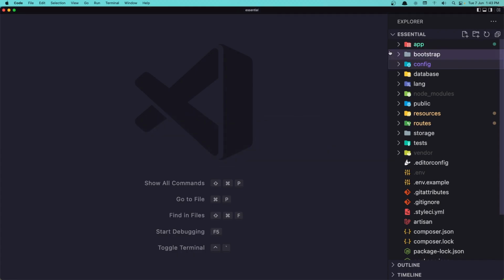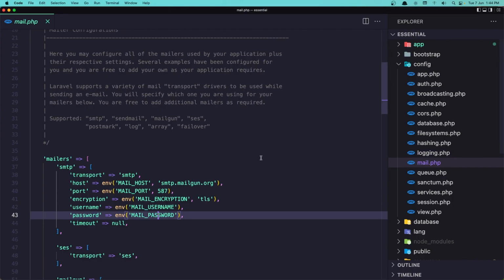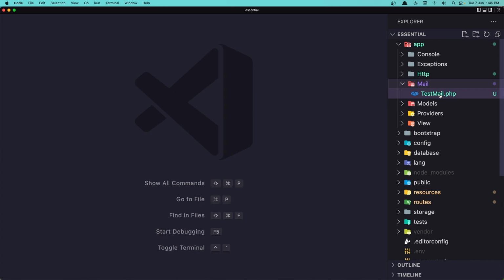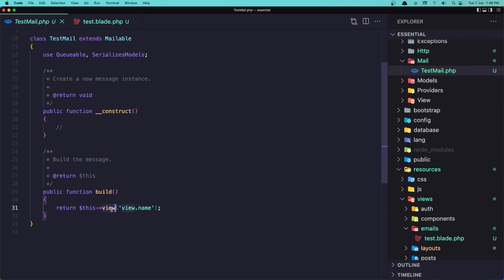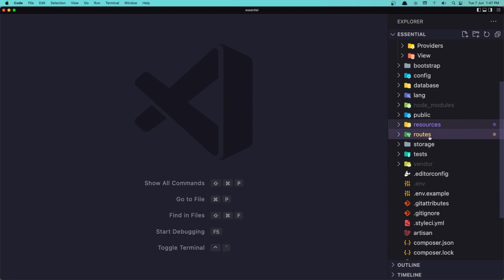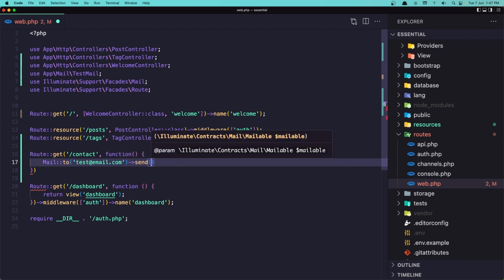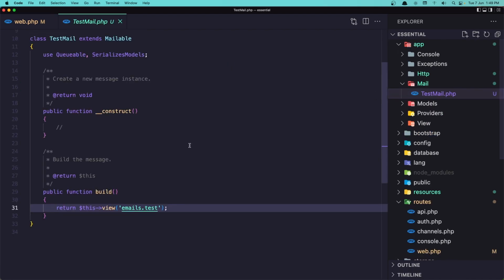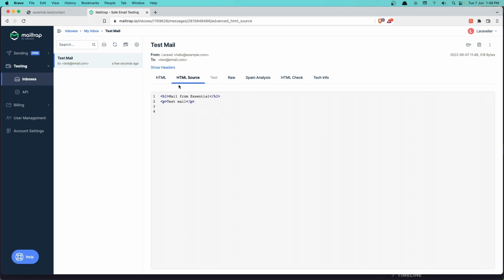#38 Send Emails | Laravel 9 Essentials | Laravel 9 Tutorial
This video will show you how to send emails with Laravel.
Eloquent ORM.
Database migrations.
Laravel controller.
Route parameters.
Laravel setup.
Laravel 9 Tutorial.
Laravel tutorial.
Form requests.